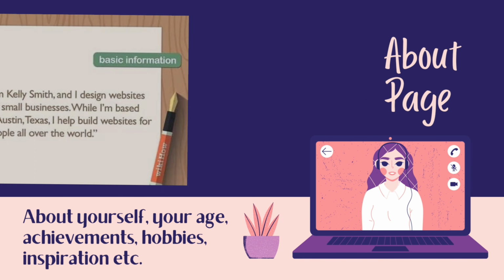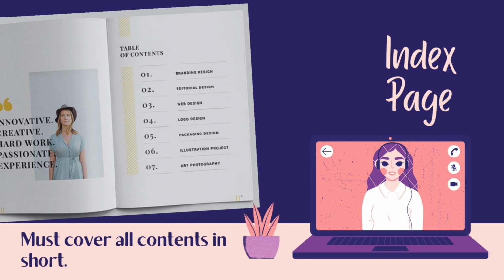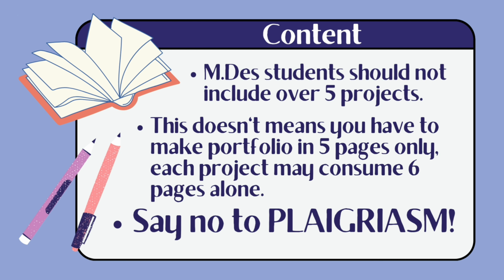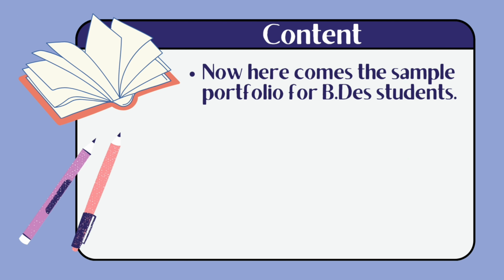How to a create Portfolio? | How to make the BEST Design Portfolio for College? |NID | NIFT | CEED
Hello lovely designers!

Almost every top design school asks students to showcase their portfolio at the time of the admission interview. So, right after candidates give their Design Aptitude Test (DAT) for CEED or NID/NIFT admissions, they should immediately start working on building their Portfolio. So, here the first question to ask is - What is a Porfolio?

A Portfolio is nothing but a collection of a candidate’s best and often enough most recent artwork/designs/projects. Most popular design colleges like NID, IIT, IISc etc., ask students to present their portfolio primarily because they want to know more about the creative streak in the candidate as well as understand if the student has a natural inclination towards the course they are applying.

When it comes to proving yourself professionally, it’s important to show and tell. After all, many people do the same type of work you do, but no one does it quite like you. That’s why creating an online portfolio is so great.

This tutorial is not only for the students appearing for NIFT / NID/ UCEED/ CEED/ NATA/ JEE Arch. or any other design entrance or design college exams but also for all those who wants to learn creating portfolio.

Those who are interested in reading interesting e-book of Color Theory and Color Schemes can download it for FREE!
Here's the link for the e-book of Color Theory and it's scheme:-

You can also join our official Telegram Channel to get access of more such useful material for free. This channel is truly made for all design aspirants, i.e., NID/NIFT/UCEED/CEED/NATA. Here aspirants can have access to all sort of e-books, study materials, and other stuffs and receives all updates related to design exams.
Here's the link to join our official Telegram Channel:-

You can also join our official Telegram Group, The Designer Community which is truly made for NID/ NIFT/ UCEED/ CEED/ NATA and other design aspirants!
• Get your artworks reviewed.
• Clear your design related doubts.
• Dicuss design related affairs with over 200 other designer fellows.
• Get regular tasks.
• Free guidance by me.
Here's the link to join our official Telegram Group, The Designer Community:-